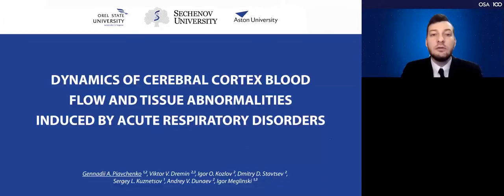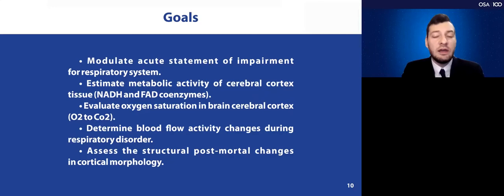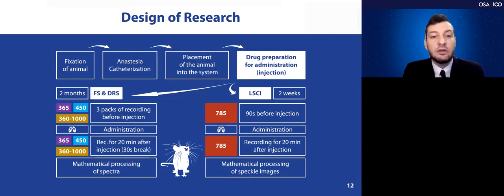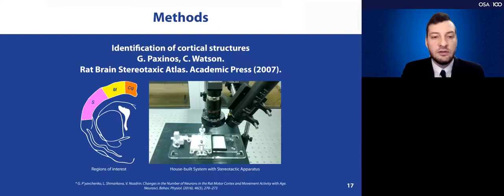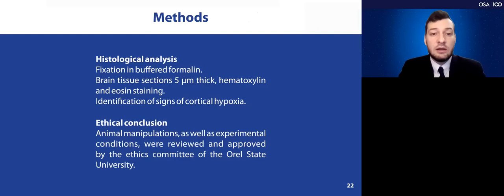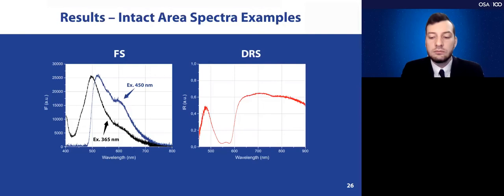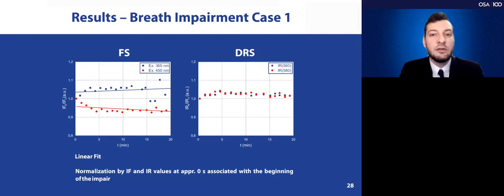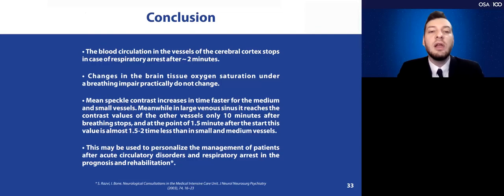Piavchenko G. Dynamics of Cerebral Cortex Blood Flow and Tissue Abnormalities ...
Poster presentation by senior lecturer of the Department of Histology, Cytology and Embryology, I.M. Sechenov First Moscow State Medical University, Dr. Gennadii Piavchenko MD "Dynamics of Cerebral Cortex Blood Flow and Tissue Abnormalities Induced by Acute Respiratory Disorders" (Gennadii Piavchenko, Viktor Dremin, Igor Kozlov, Dmitry Stavtsev, Sergey Kuznetsov, Andrey Dunaev, Igor Meglinski) at the European Conferences on Biomedical Optics, which took place online from June 20 to 24.

Доклад старшего преподавателя кафедры гистологии, цитологии и эмбриологии Первого МГМУ им. И.М. Сеченова, к.м.н. Геннадия Пьявченко (Gennadii Piavchenko, Viktor Dremin, Igor Kozlov, Dmitry Stavtsev, Sergey Kuznetsov, Andrey Dunaev, Igor Meglinski) «Dynamics of Cerebral Cortex Blood Flow and Tissue Abnormalities Induced by Acute Respiratory Disorders» на международной конференции European Conferences on Biomedical Optics, проходившей онлайн с 20 по 24 июня.